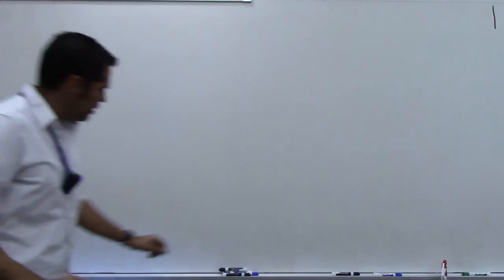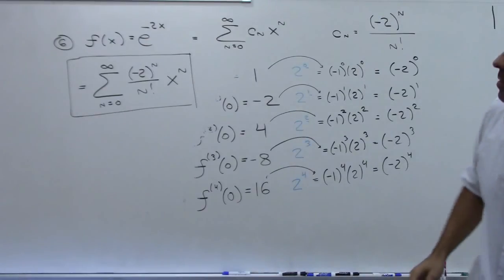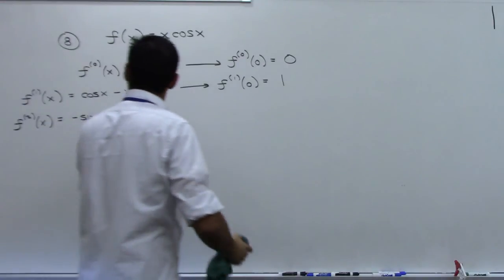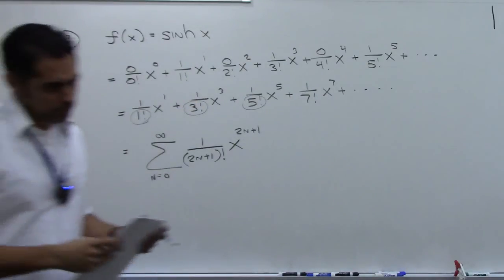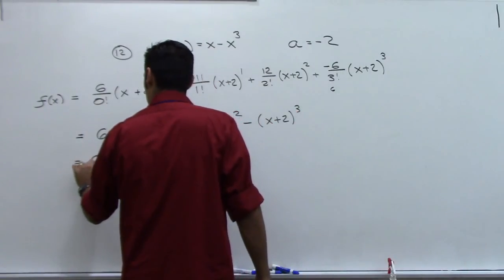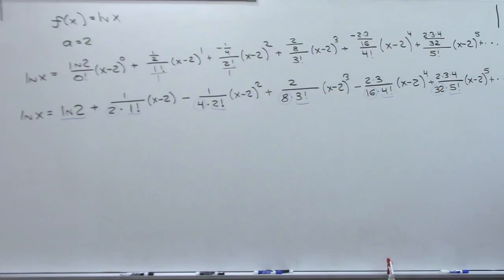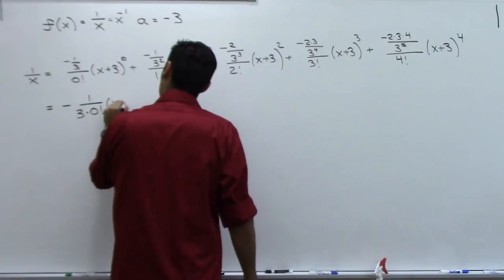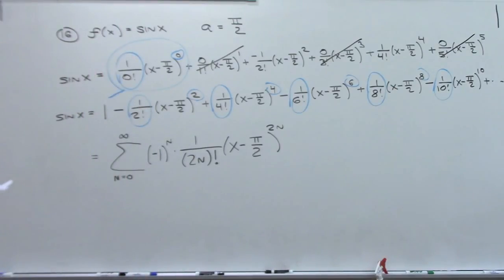2414 HW Solutions 8.7 Taylor Maclaurin Series part 1